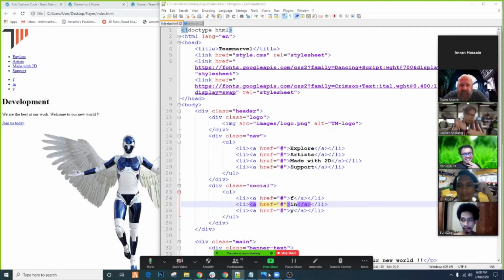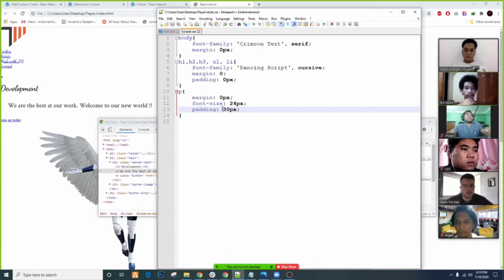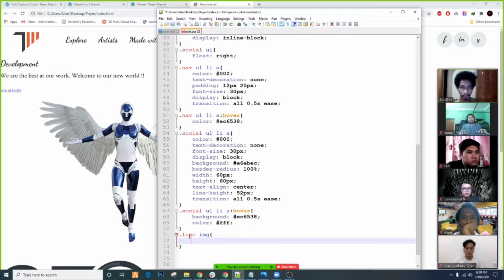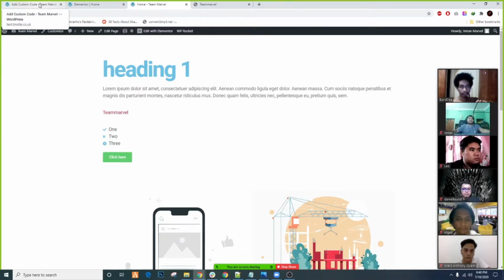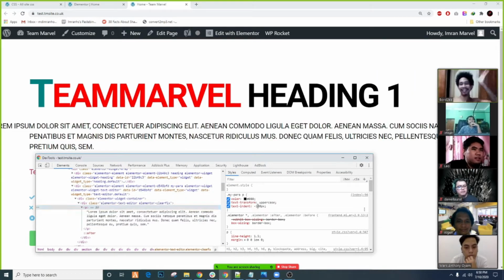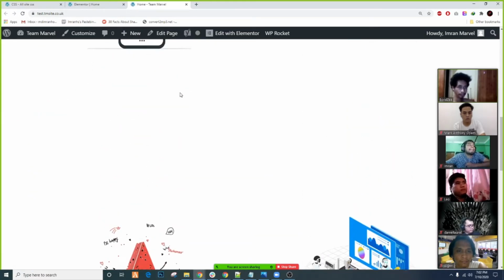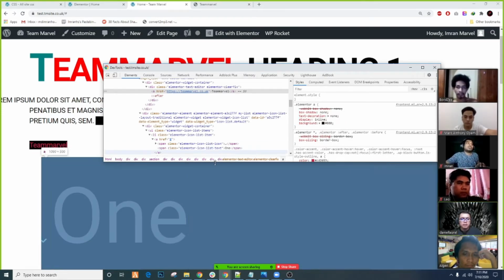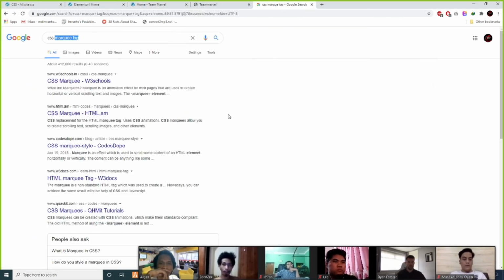Code set css - Let's go